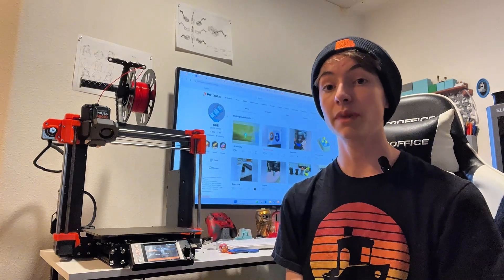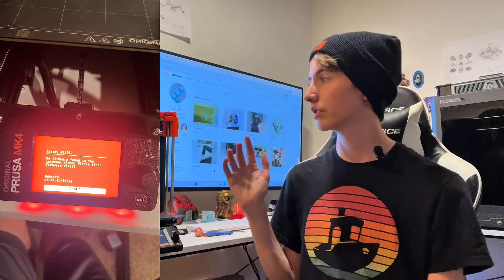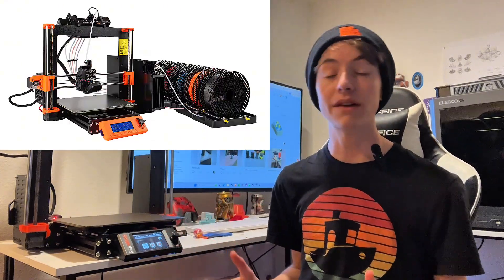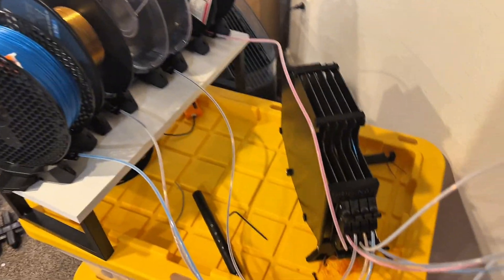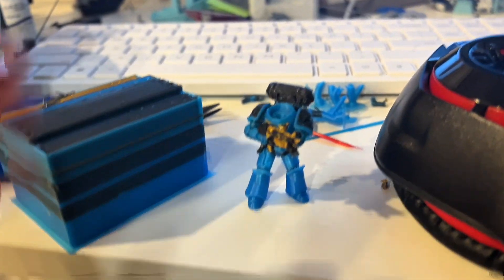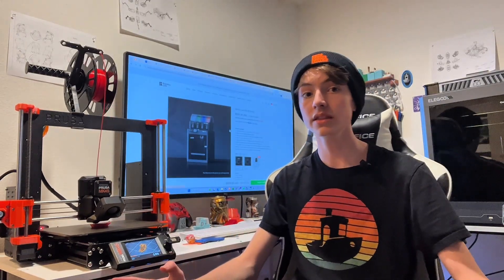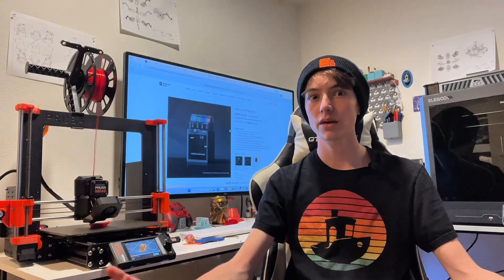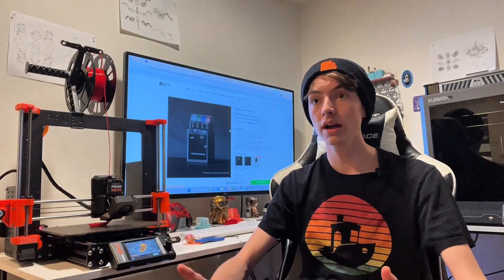Prusa MMU3 Review --- The Worst Multicolor --- And alternatives